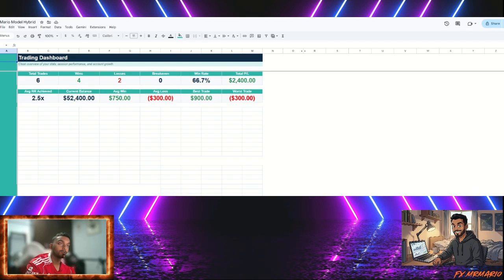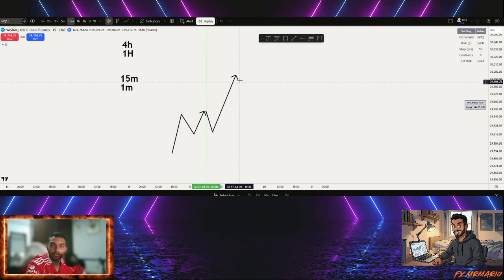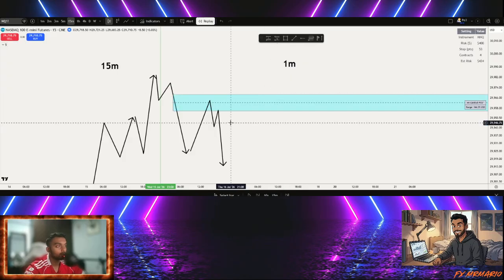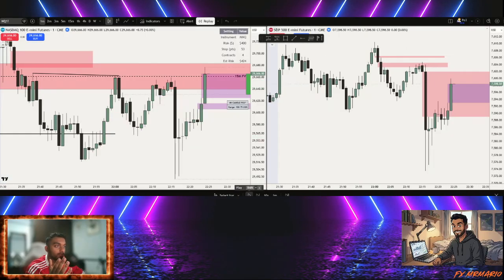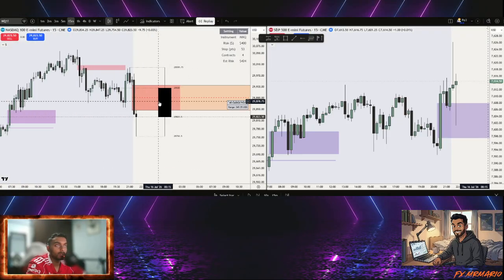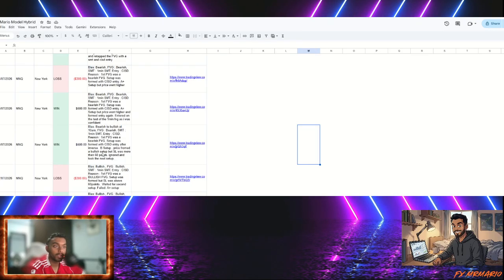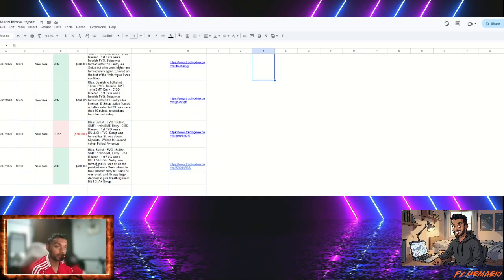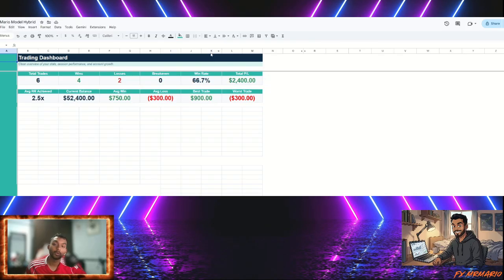My M.A.R.I.O Model Hybrid — Step-by-Step Guide (No Gatekeeping)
After many months of testing, journaling, refining, and trading, I've finally put together what I call the **Mario Model Hybrid**.

In this video, I'm breaking down the complete strategy step by step—for free.

You'll learn:

* How I determine my daily bias.
* How I identify high-probability areas.
* What I wait for before entering.
* How I manage my risk.
* Where I take profits.

This video is enough for you to understand and start practising the model on your own.

If you want to go beyond the strategy itself and learn how I apply it live every week, review trades, answer questions, and help traders become consistent, consider joining the VIP community.